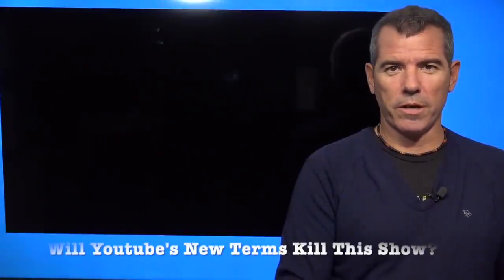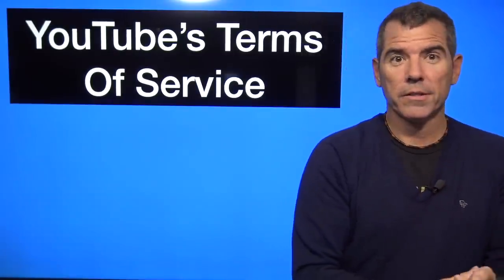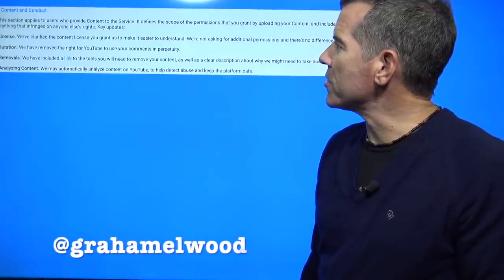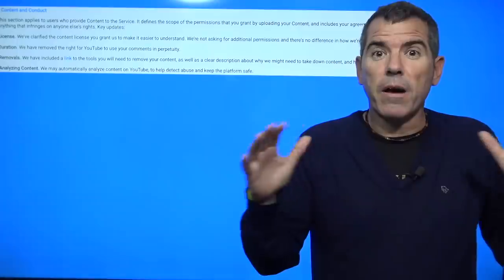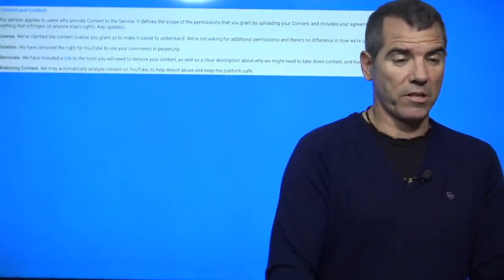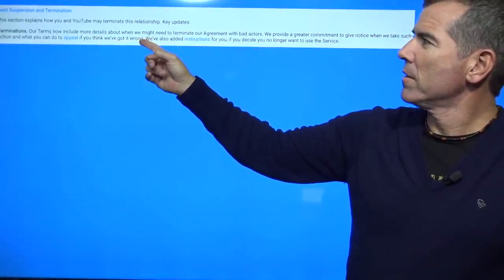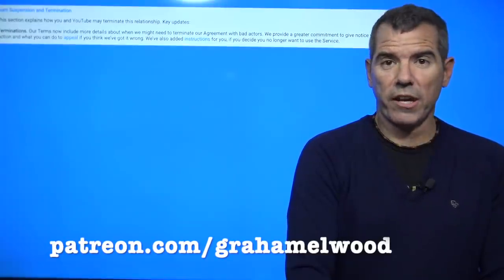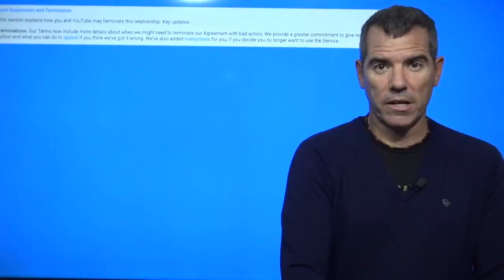Will Youtube's New Terms Kill This Show? — The Political Vigilante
T / IG: @GrahamElwood
Use PoliticalVigilante on social media!

Independent news doesn’t come with a big corporate paycheck; The
Political Vigilante is powered solely by support from viewers like you.

Please consider supporting independent news by becoming a patron!
Bitcoin wallet: qzx00qv3cz8xur9ujyewgda3hnc03perpqp2rz7043

NOTE: New patrons will be added to credit roll/description in their first
official month of patronage (once successfully processed).